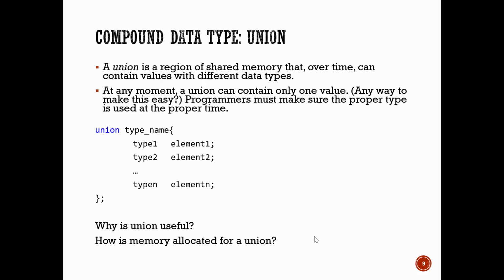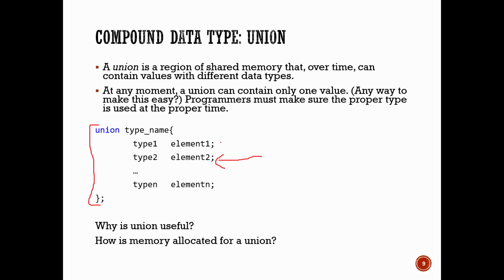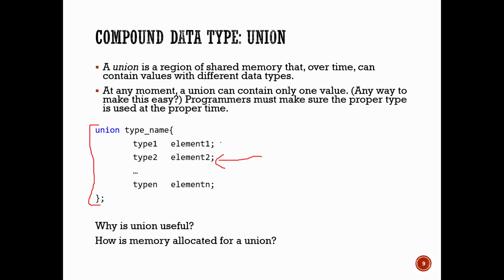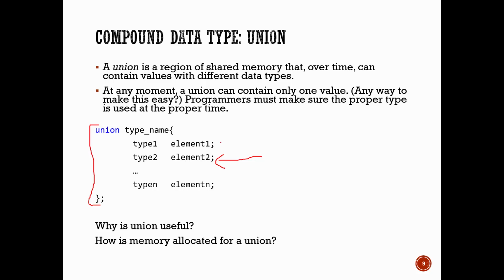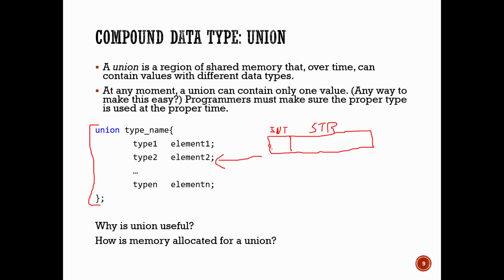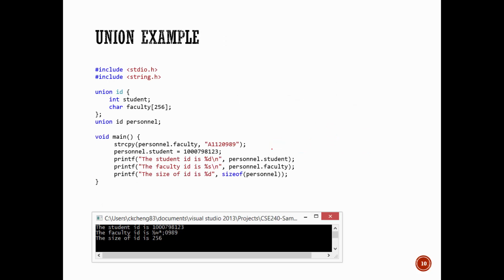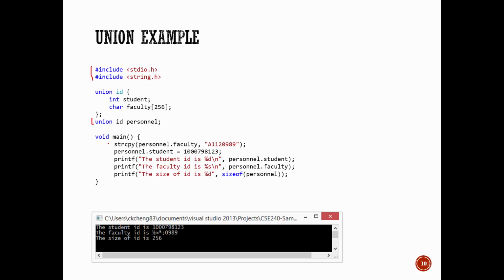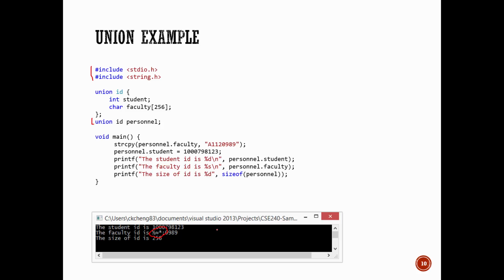[SER334] C Programming: Defining New Types: Union